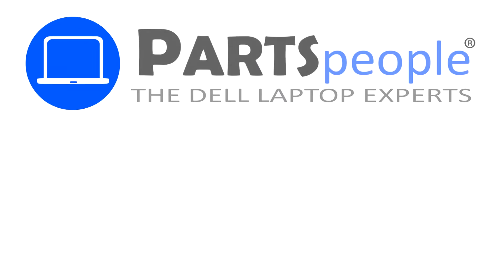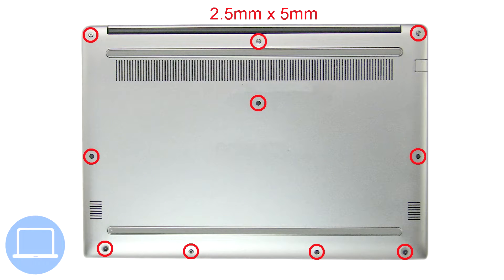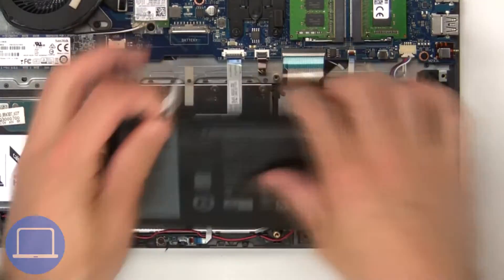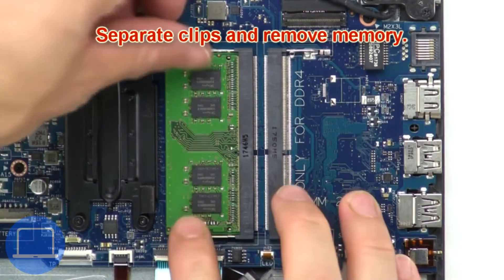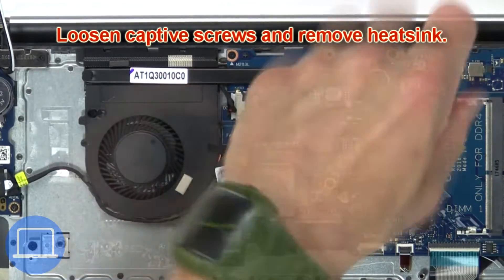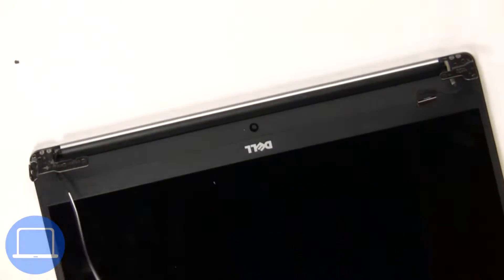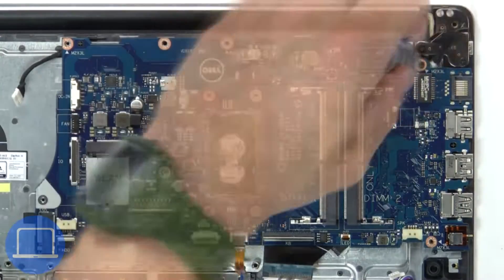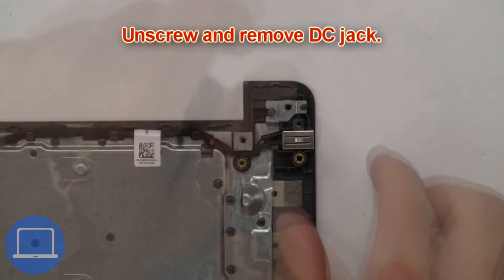Dell Vostro 14-5468 (P75G001) DC Jack How-To Video Tutorial